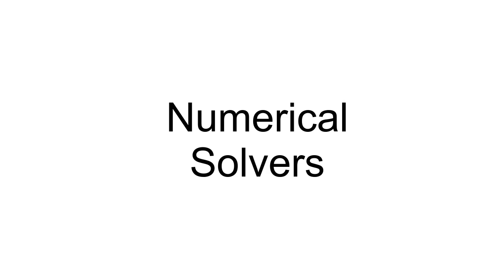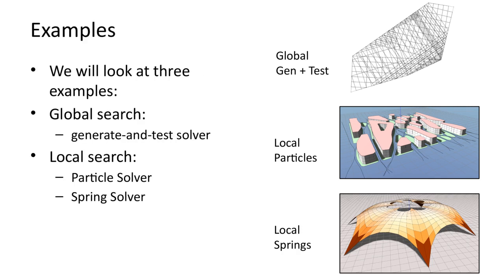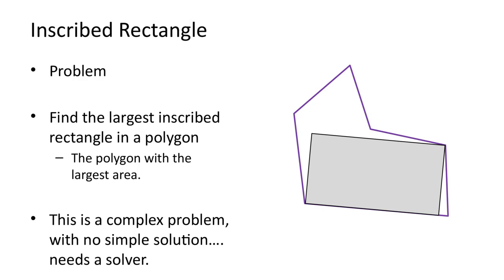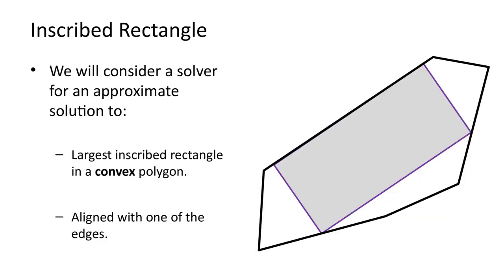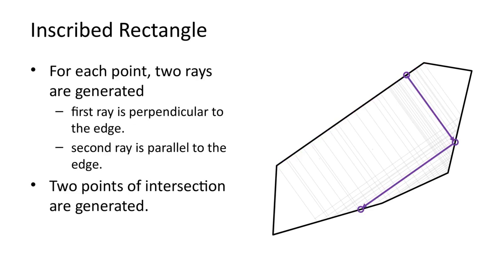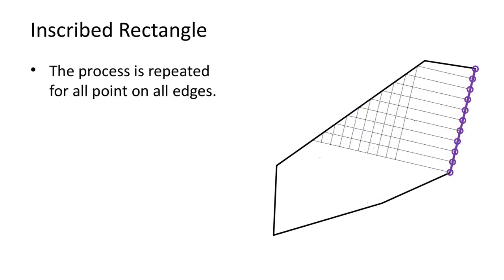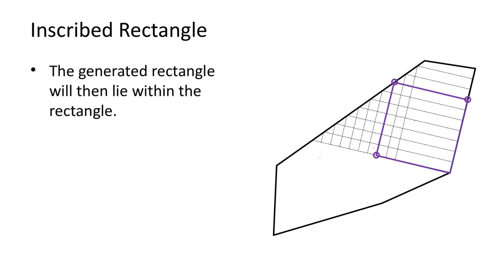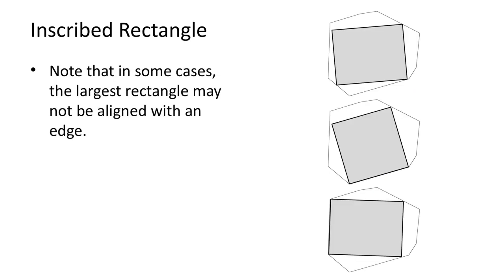Mobius: Solvers Theory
Generative Modelling, Part 3: Solvers Theory

Numerical approaches can be used to tackle more complex types of problems. The solutions are usually approximations and can be a lot slower to calculate. Numerical approaches often use some kind of iterative solver.

The two types of solvers are global solvers and local solvers.
  * Global solvers - generates and test many alternative solutions. Example: Generate and test solver, for largest inscribed rectangle inside a polygon.
  * Local solvers - improves one solution over many iterations. Example: Particle system and particle spring system.

Generate and test solver
  * A simple brute-force search strategy that generates many solutions and picks the best one.
  * Requires a systematic way of generating solutions.
  * Example: Generate the biggest rectangle inside a convex polygon.